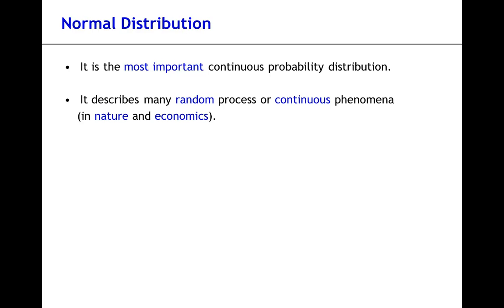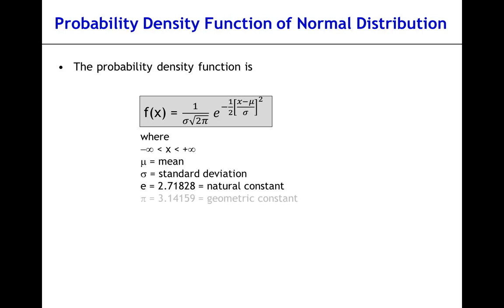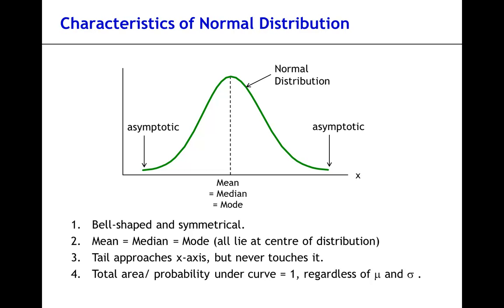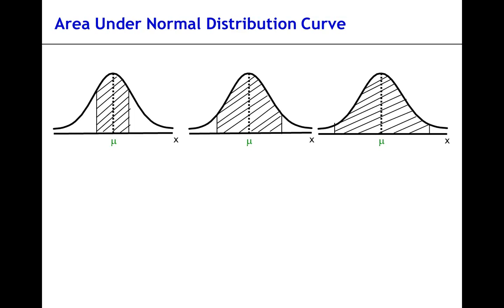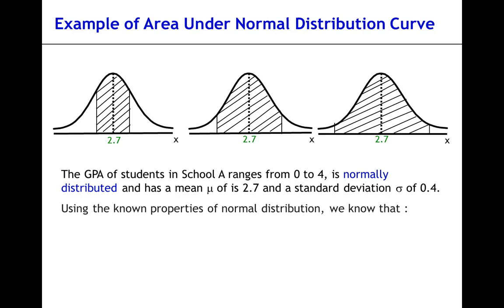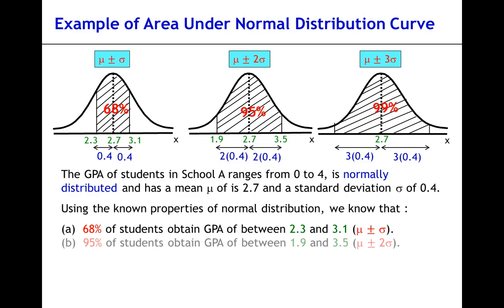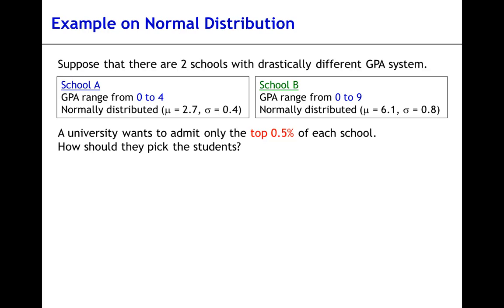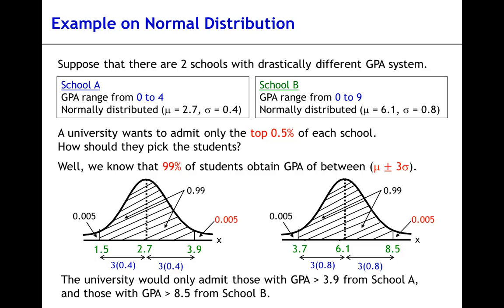QUANT Probability Part 3 Sec 2